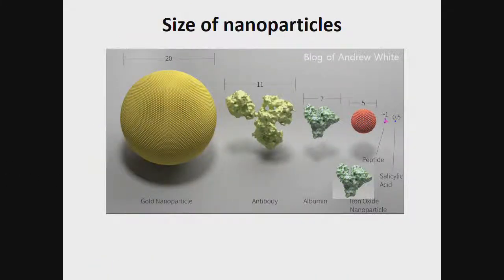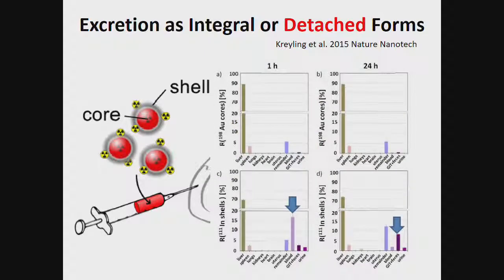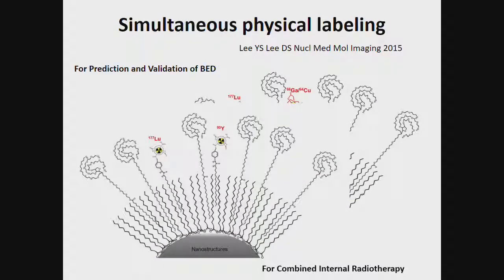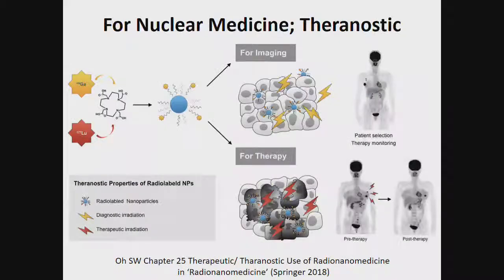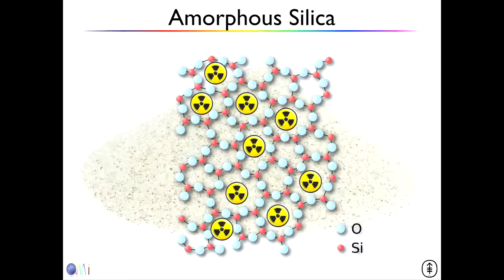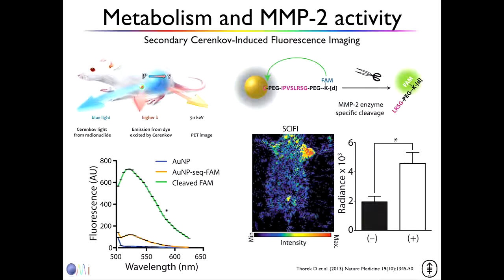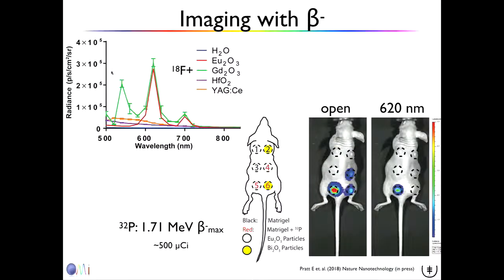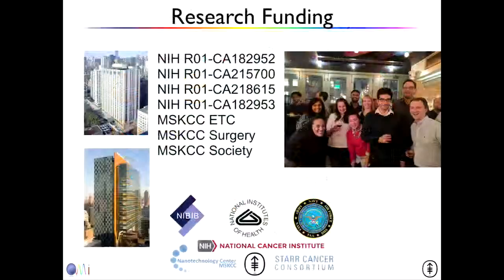E TUES 217 1300 CONCURRENT